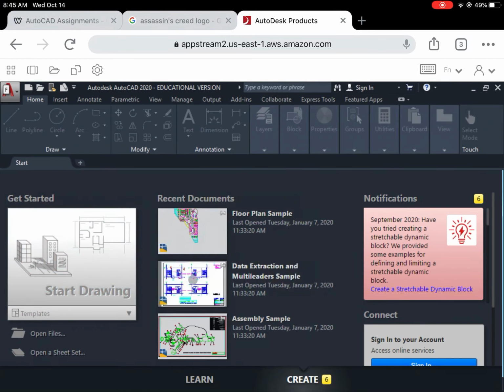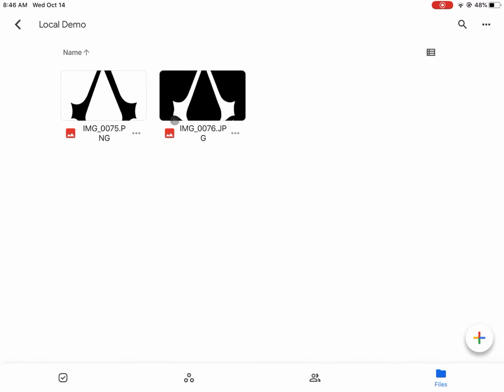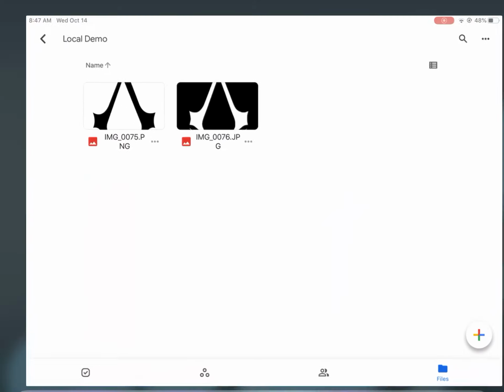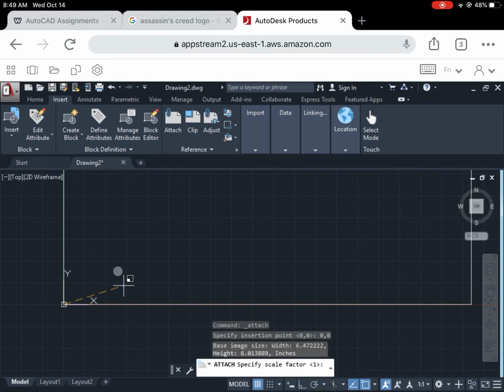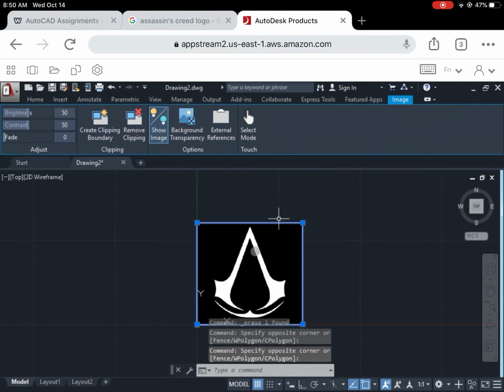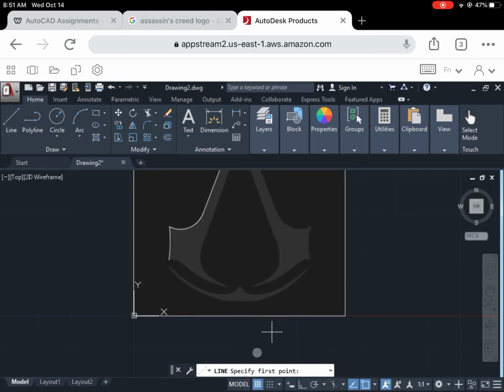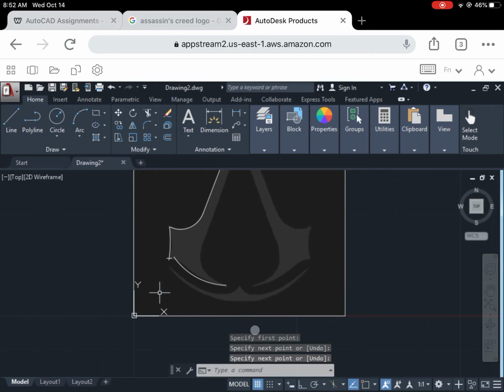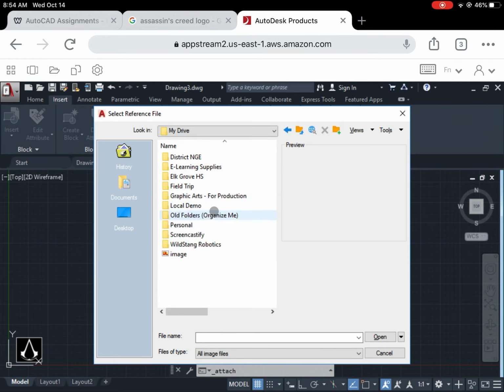AutoCAD Image Upload iPad Version